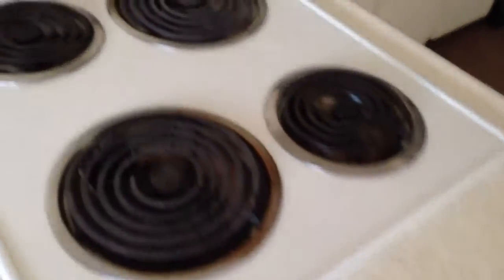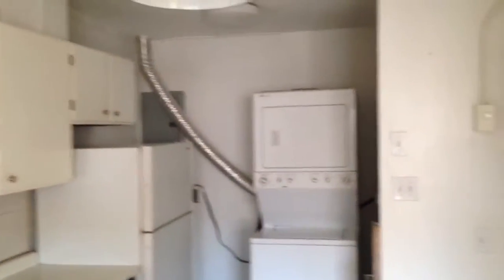1336 s. Woodland drive - move in walk thru